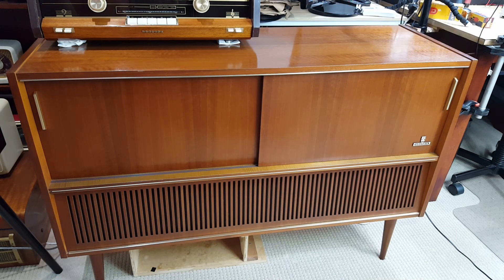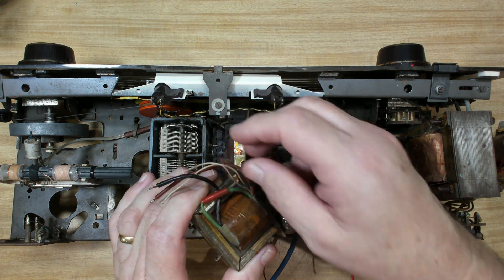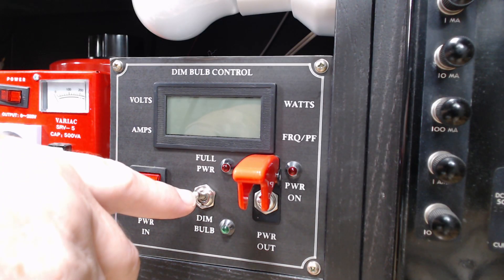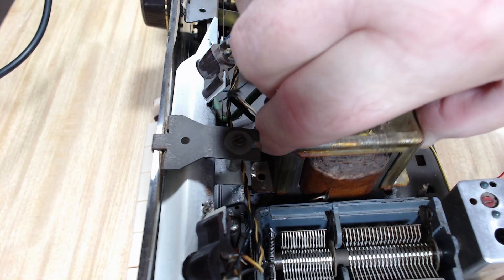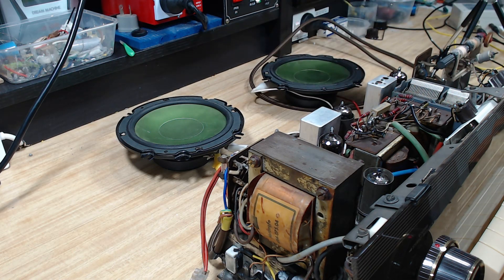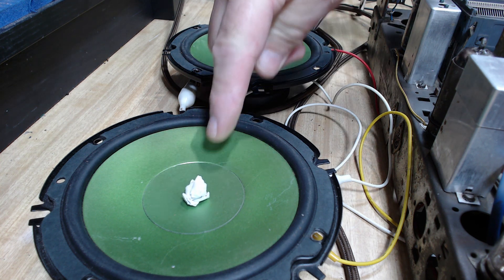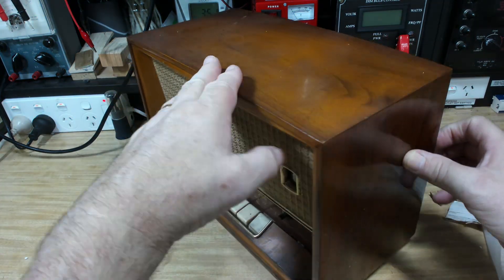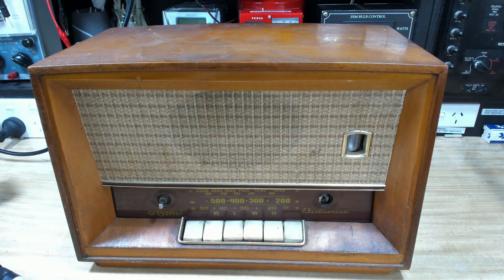Grundig Trento Radiogram OP Transformer Replacement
My Grundig radiogram I restored in June 2021 had a bad output transformer, a wonderful man in Germany set about finding one for me, it finally arrived and I set about making it fit. He also sent me a radio built in communist Romania, I take a sneak peek at that too.

*You can get English subtitles on Blitz's videos buy setting subtitles on, clicking the gear icon and selecting Subtitles - Auto Translate - your language